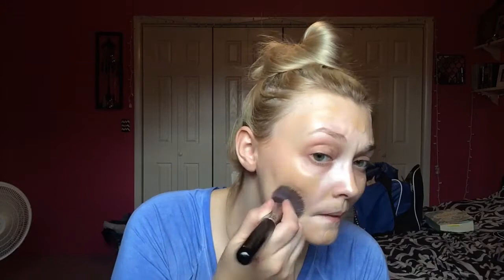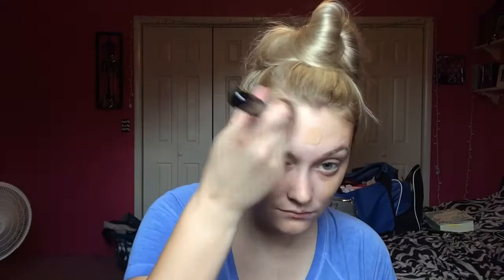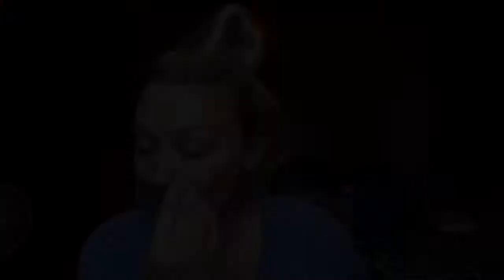Wet N Wild Photo Focus Foundation // Foundation First Impressions || Logan Lynn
Today's video is a foundation first impressions on the Wet N Wild Photo Focus Foundation. Everyone is raving about this Foundation so I thought I'd give it a try!